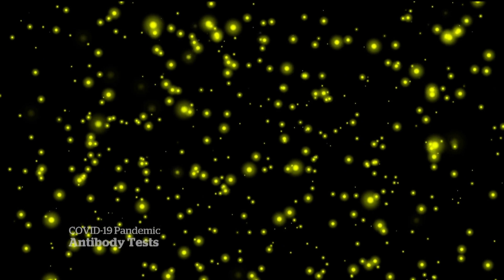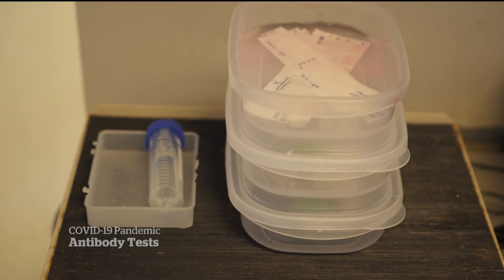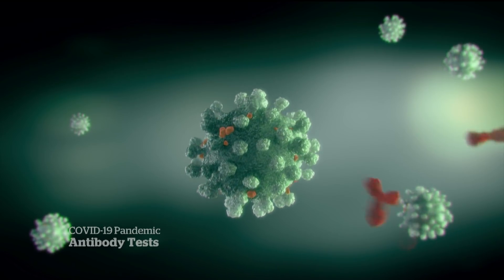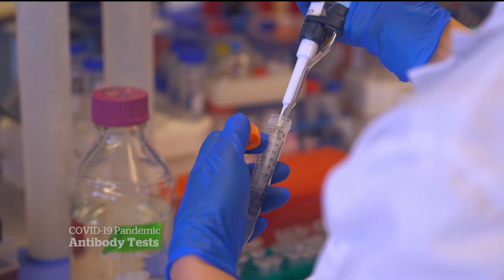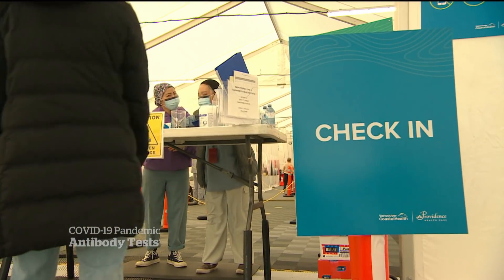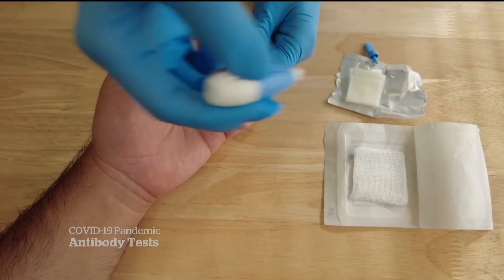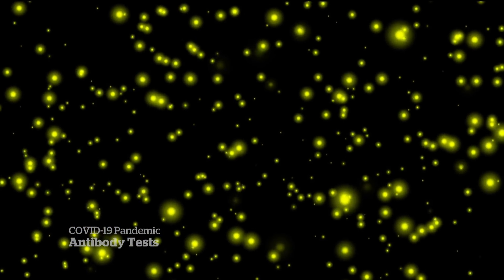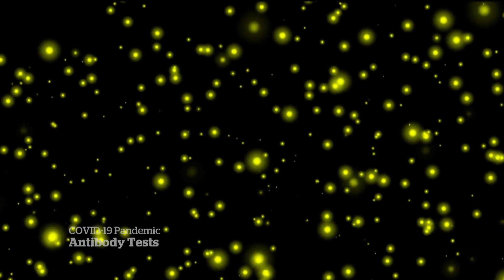Canadian scientists develop rapid COVID-19 antibody test using firefly enzyme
A group of Canadian scientists has developed an inexpensive test to detect COVID-19 antibodies in less than an hour using one drop of blood and the enzyme that gives fireflies their glow.